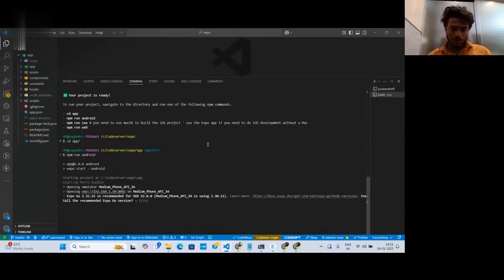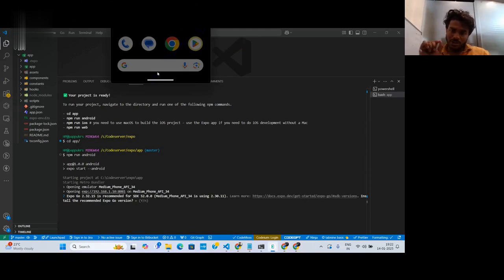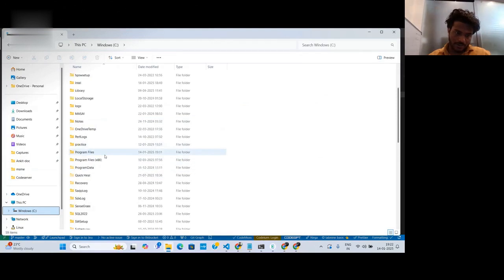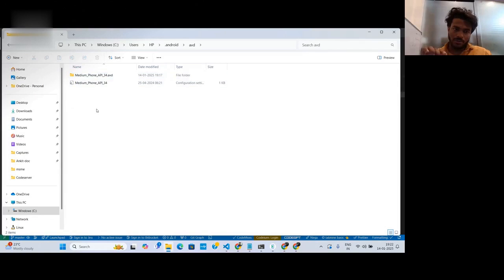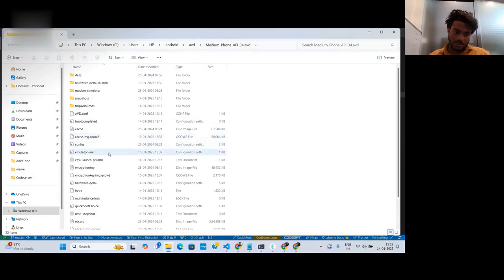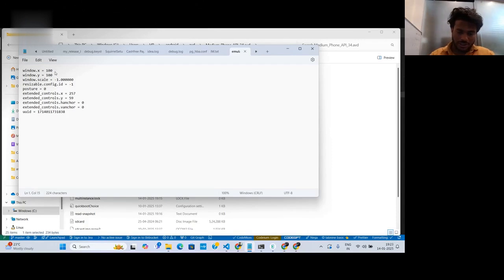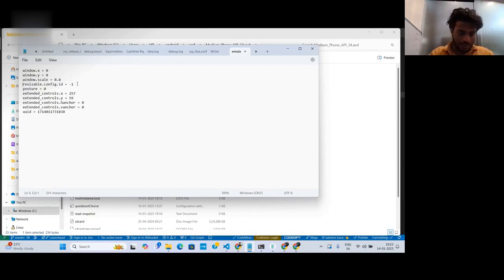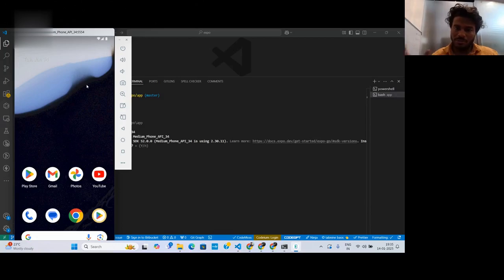Fix Android Studio Emulator Going outside the laptop screen View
🎮 Fix Emulator Going Outside the Windows Screen | HD Tutorial

Are you struggling with your emulator window going outside the screen on Windows? 🤯 Don't worry! In this tutorial, we'll show you how to fix emulators that go off-screen in a few simple steps. Whether you're using Android Studio, BlueStacks, or any other emulator, this video will help you get your emulator window back in place and running smoothly!

📌 In this video, you’ll learn:
✅ Why emulators go off the screen
✅ How to reposition the emulator window
✅ Adjusting resolution and display settings
✅ Preventing the issue from happening again

💻 Fix your emulator display and get back to gaming or development without interruptions!

Chapters:
0:00 - Intro
0:30 - Problem Explanation
1:10 - Step 1: Adjust Display Settings
2:45 - Step 2: Reposition the Emulator
4:00 - Step 3: Prevent Future Issues
5:00 - Conclusion